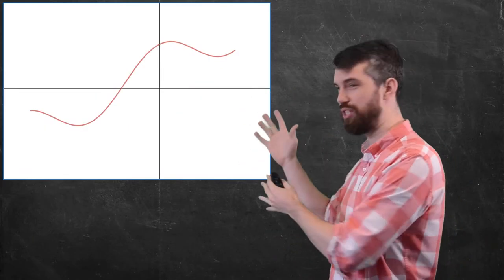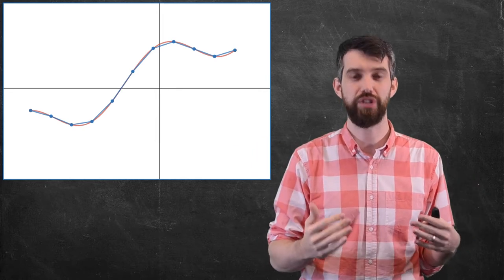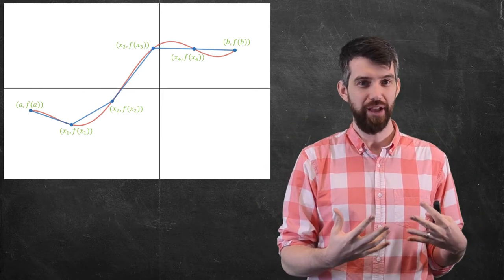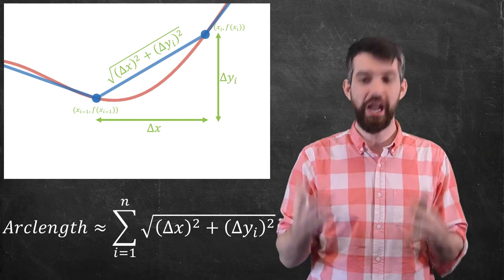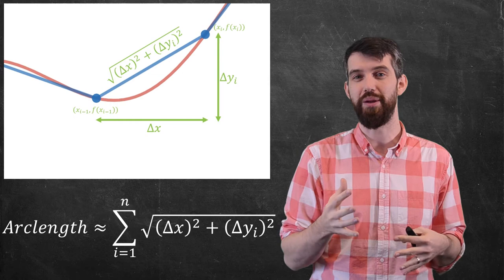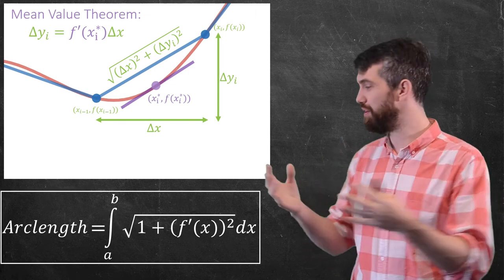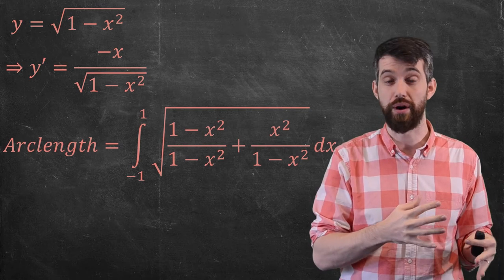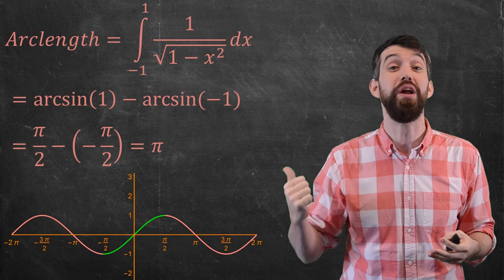Arclength Formula | Derivation & Ex: Circumference of a Circle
Play along with the animations from the video with this DESMOS link, adjusting the sliders for n,a,b or even the function to see how we approximate the curve

Description: We can use calculus to compute the arclength of differentiable curves. In this video we develop the formula from basic ideas of integral calculus. Then, knowing the formula, we apply it in a special case, computing the circumfrence of a circle. Of course we have long since memorized that formula, but isn't it nice to see it actually derived?